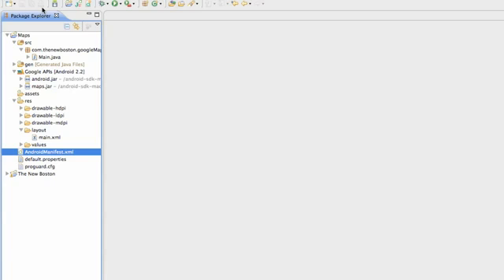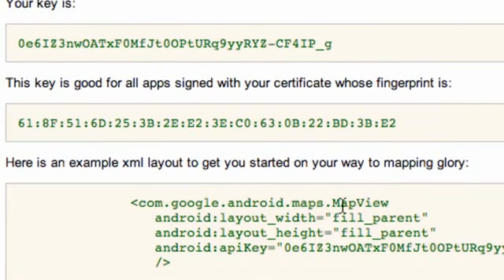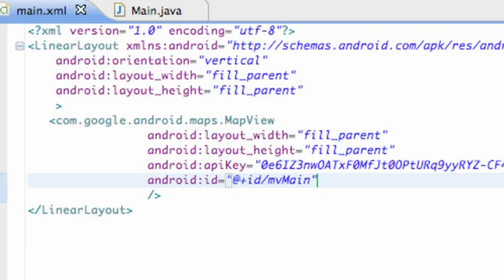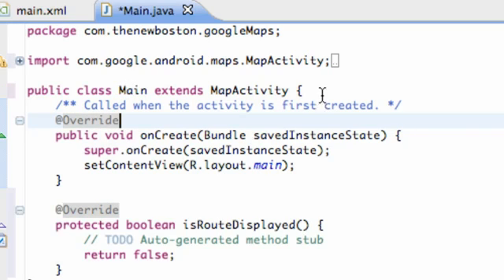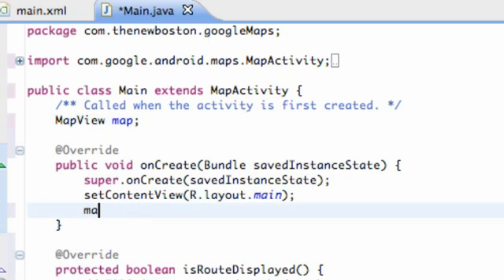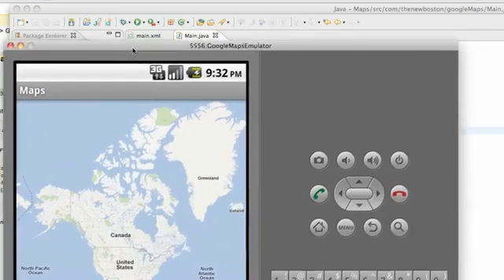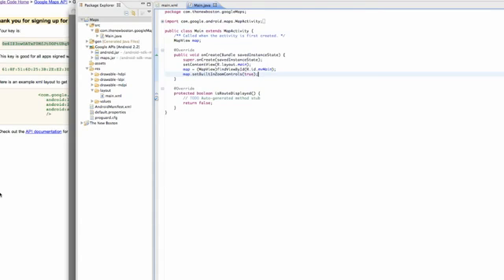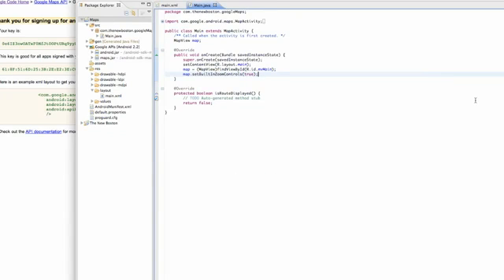Android Application Development Tutorial 131 Displaying the MapView